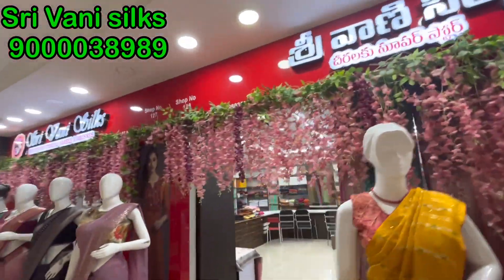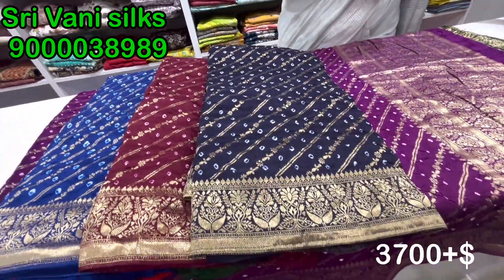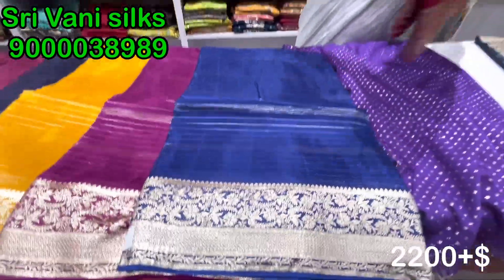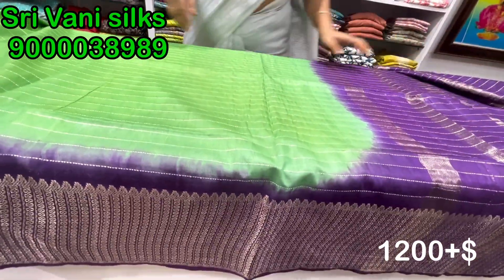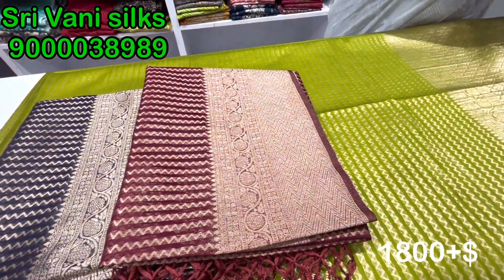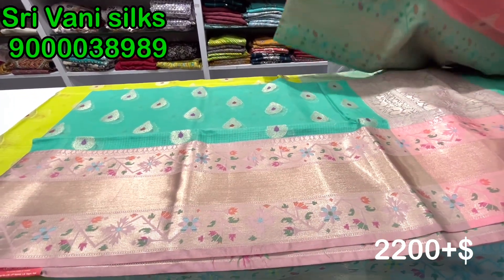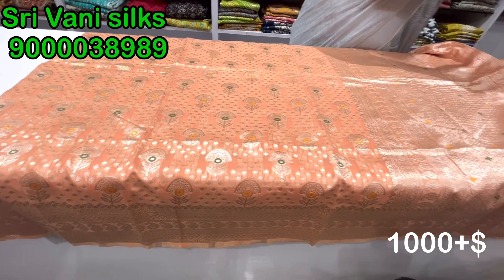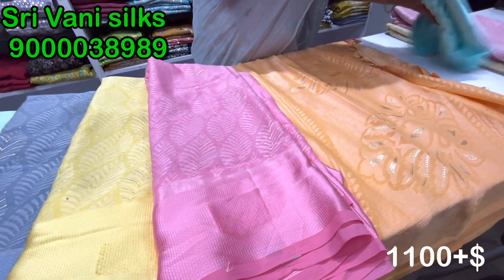మీరు collections నీ చూసి ఫిదా అవల్సిండే శ్రావణ మాసం కోసం special collections చూస్తూనే ఉందలనిపించే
shri Vani silks
LPT market, LB nagar
Hyderabad
shop no 127,128,129

sagarikas trendy world
dailywear sarees
90rs dailywear sarees
daily wear sarees
daily wear
new daily wear sarees
latest daily wear sarees
daily use items wholesale
pattu sarees
saree tales
fancy sarees
saree love
prashanti sarees
cotton saree
linen sarees
kanchi pattu sarees
wedding sarees
organza sarees
chenderi sarees
sarees collection's
printed sarees2022
fancy sarees
sarees latest designs
madima wholesale sarees
madina sarees
wholesale market
wholesale sarees market
sarees wholesale market
surat saree wholesale market
sarees collection
hyderabad wholesale sarees